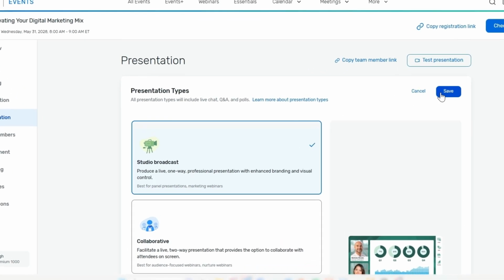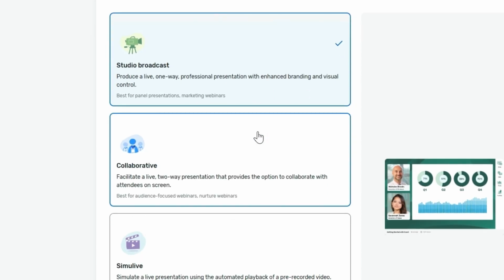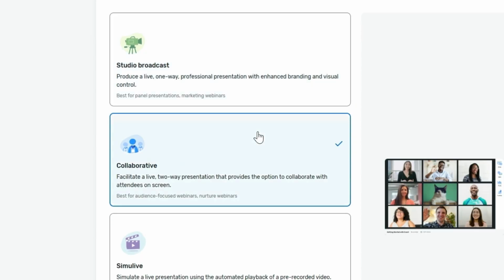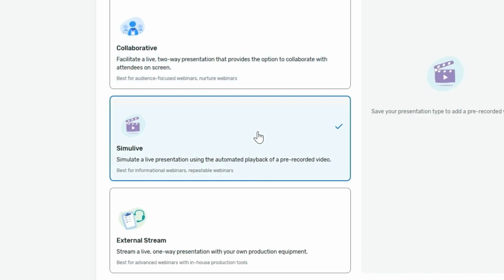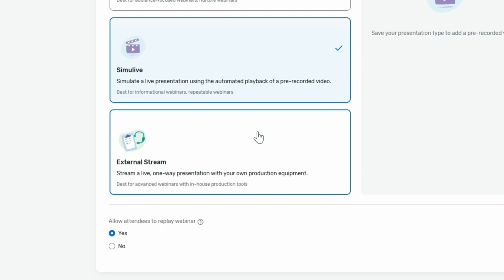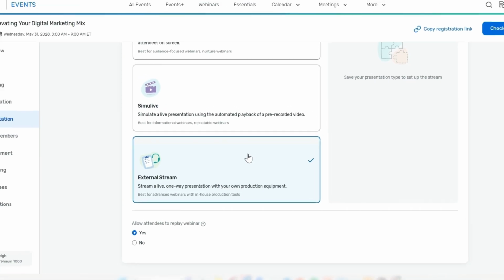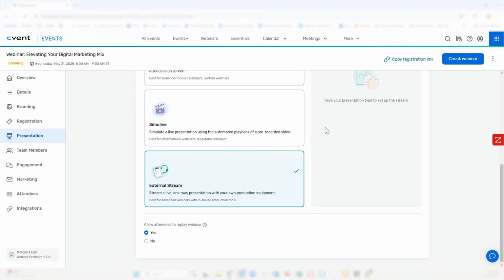Webinars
Join Morgan as she walks through Webinar Premium, a powerful yet easy-to-use solution designed to simplify every step of your webinar process.

In this demo, you'll learn how to promote, engage, and measure success with tools like customizable emails, branded landing pages, UTM tracking, and more.

Discover presentation options, admin controls, and engagement features that help you deliver high-quality content while capturing valuable insights. Plus, see how Webinar Premium seamlessly integrates with your tech stack, enhancing your total event program with detailed reporting.

Chapters:
[00:00] Introduction to Webinar Premium
[00:37] Promoting your webinar
[01:18] Registration and automated emails
[01:42] Immersive webinar experience
[02:08] Admin perspective: building your webinar
[02:27] Branding and personalization filters
[02:47] Presentation options
[03:34] Speaker options and permissions
[04:07] Engagement features
[04:55] Post-Webinar analytics and integrations
[05:13] Conclusion and contact information

Top features:
• Broadcast high-quality webinars
• Preloaded backgrounds
• Lower thirds
• Multiple speaker and content layouts
• Backstage access to attendee chat, polls, Q&A
• Library of stock images and videos
• Custom background upload
• Backstage speaker chat